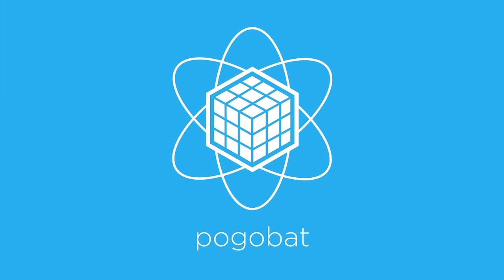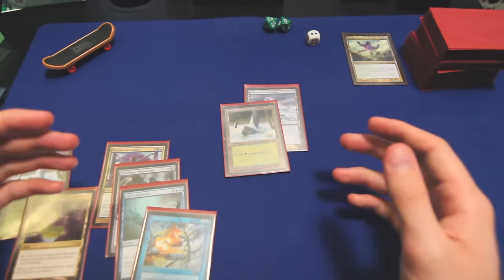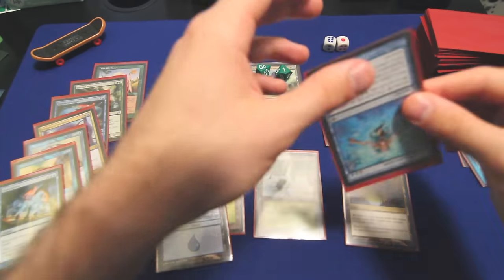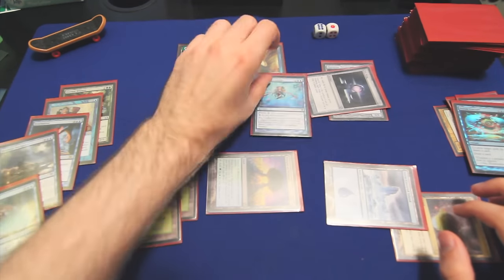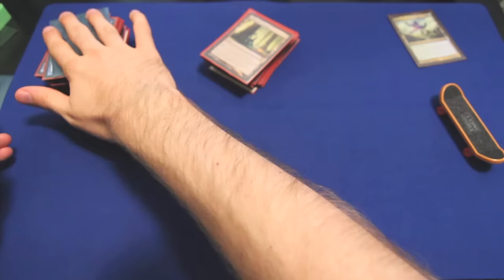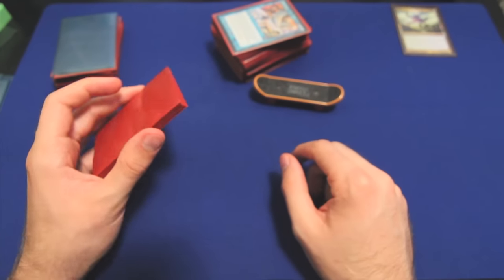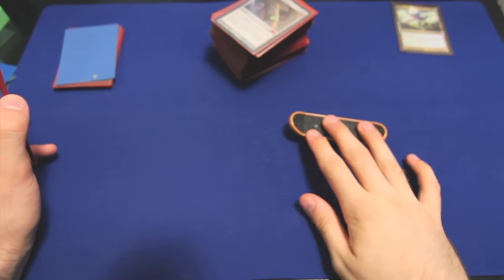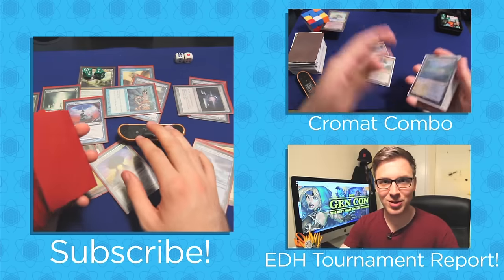Kruphix, God of Nonviolence - EDH Deck Tech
Simic (blue/green) is VERY strong in commander as both colors excel at things that are particularly beneficial in multiplayer (draw and ramp). Here's my take on the archetype: "Kruphix Nonviolence."

Any and all feedback is welcome and appreciated! Let's get better at Magic together!